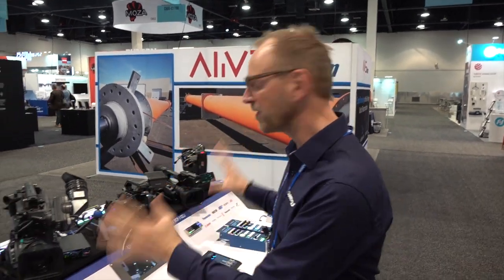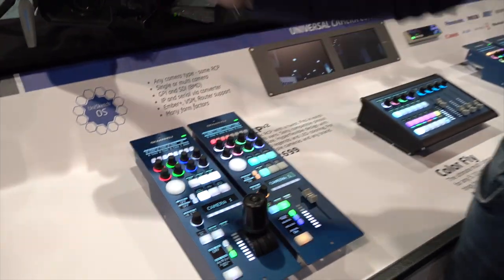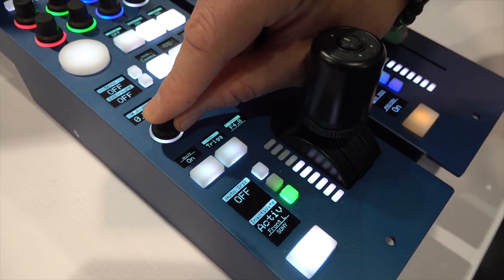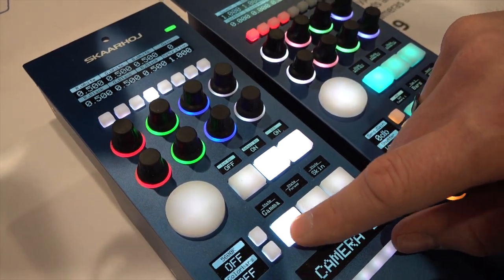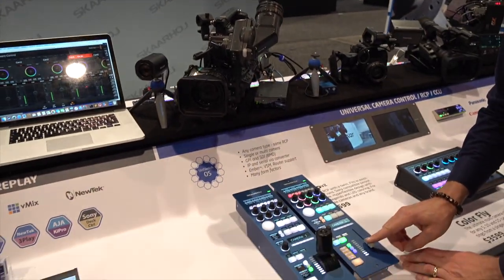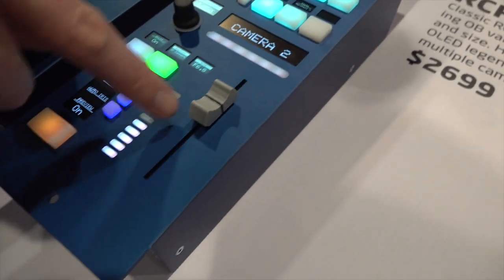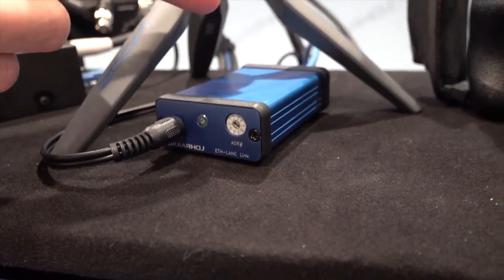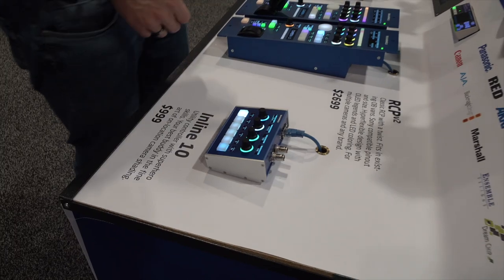Camera Control with SKAARHOJ - NAB 2019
SONY Studio camera control with RCPv2 using SSCP, Motorrized fader option, RCP for Marshall POV cameras like CV350, Sony LANC controrl of FS5/FS7/Z90 etc, JVC RCP control, Color Fly, Inline 10 and RCPv2 in all shades!